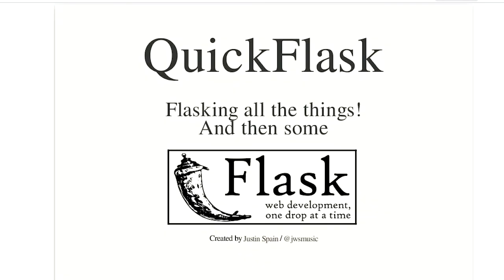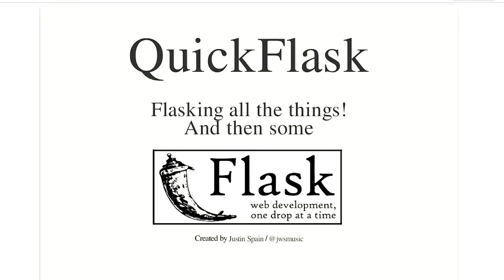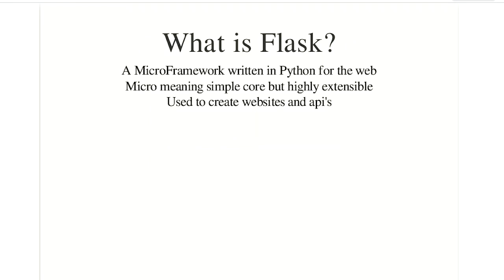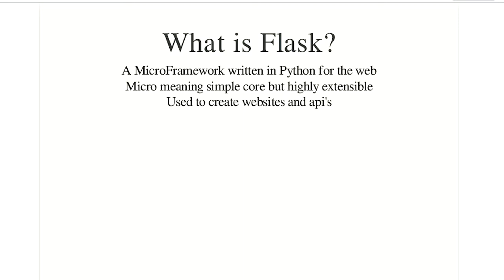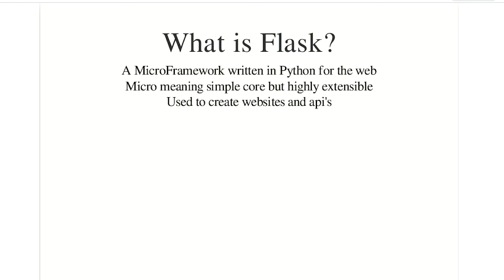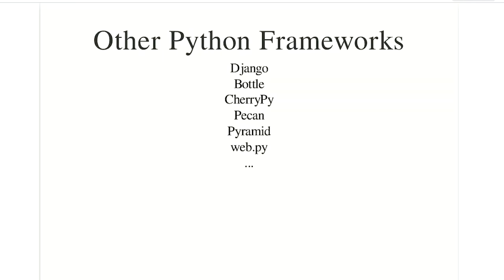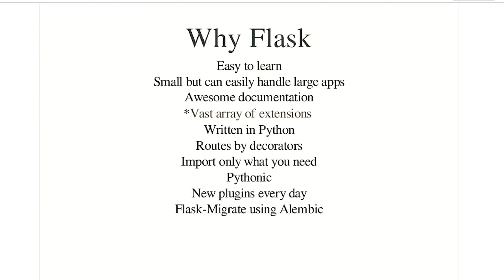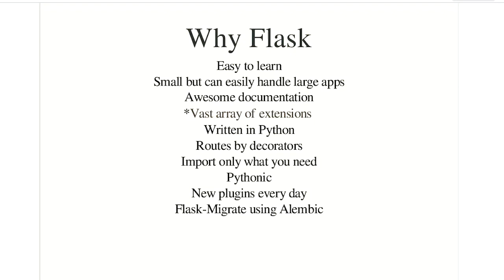0x01 What is flask and it's advantages? | Web development with python | Tamil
In this video, we are going to learn what is flask and features of it.

It's a new web development intro series, in this set of videos we are going to learn about backend web development with python.